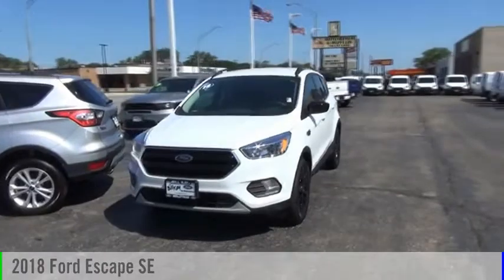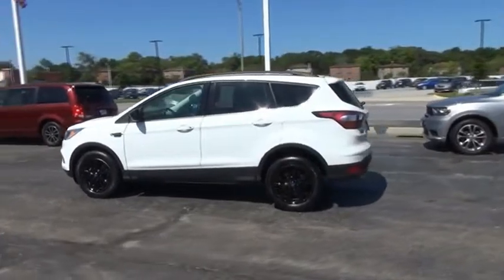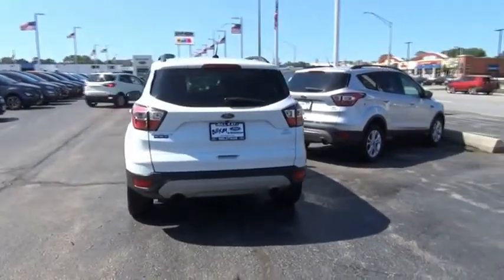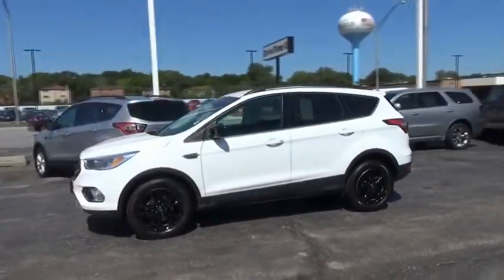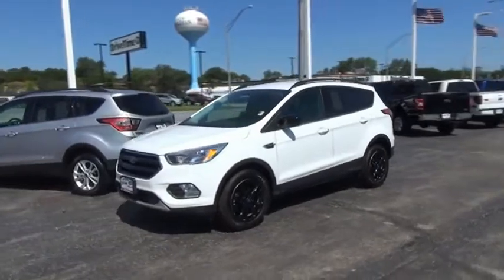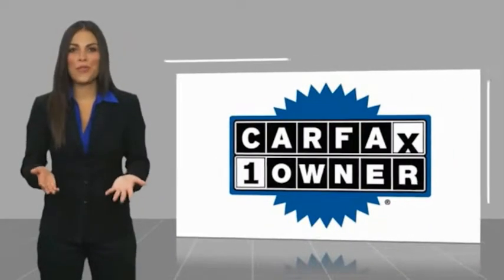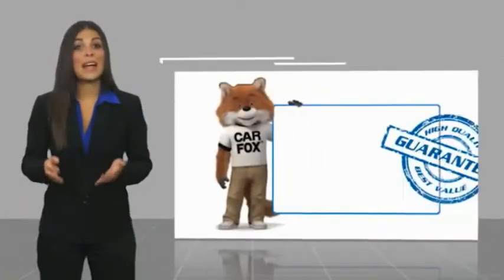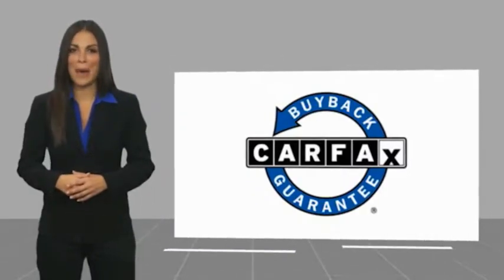2018 Ford Escape SE [LISTING TYPE] P6758